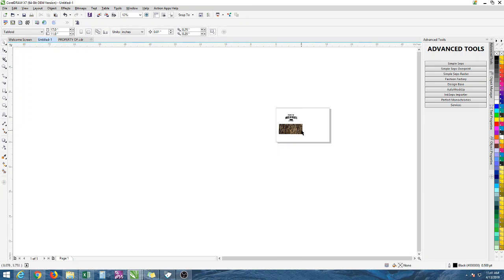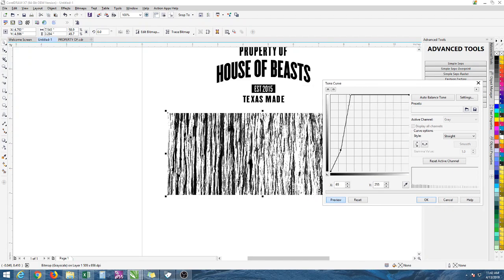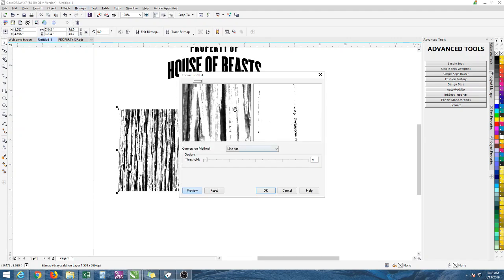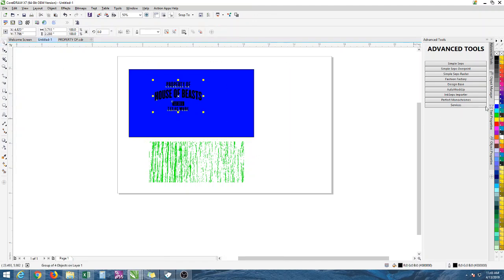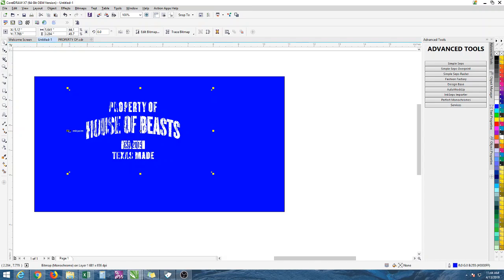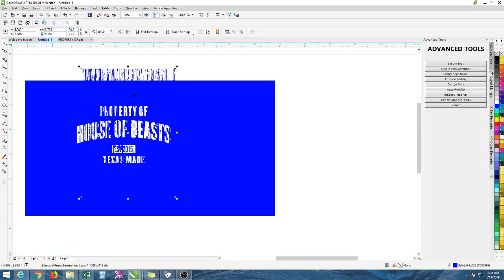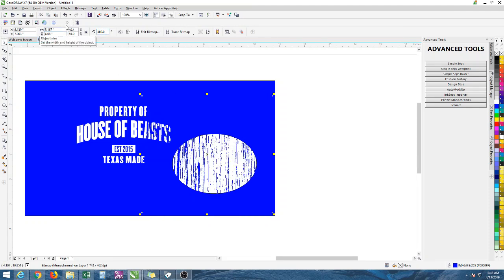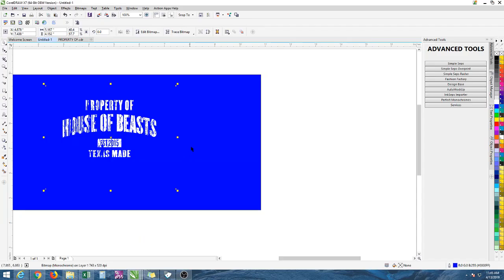Distressed Effect in a graphic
appreciate the time taken to watch our videos. Our intent is to show you the production of screen printing, embroidery, laser engraving, heat transfer vinyl, and vinyl decals.

Feel free to message us with questions you have that I may have missed in the videos.